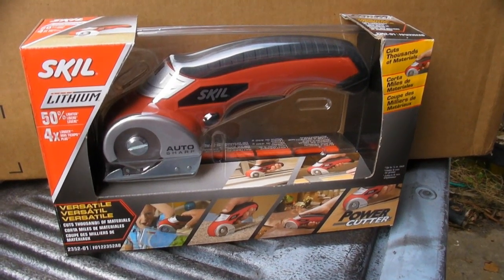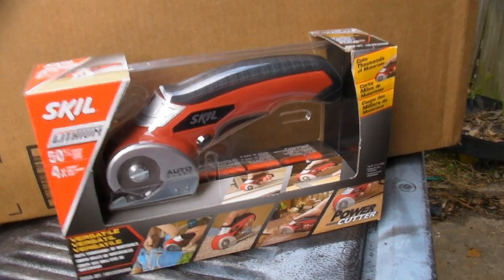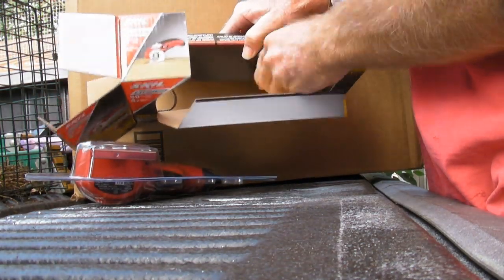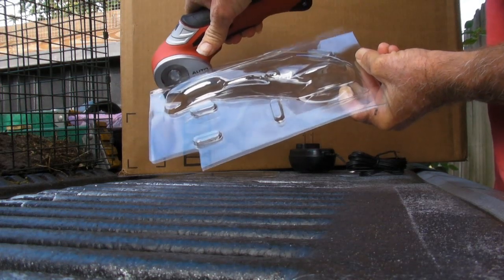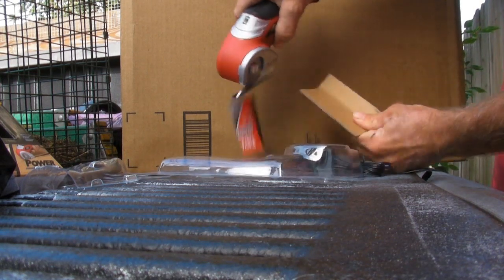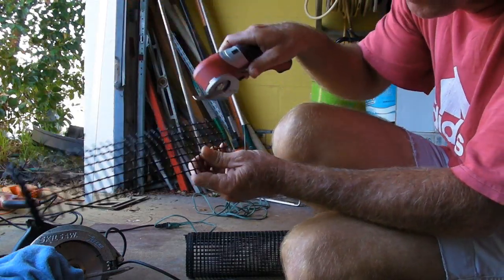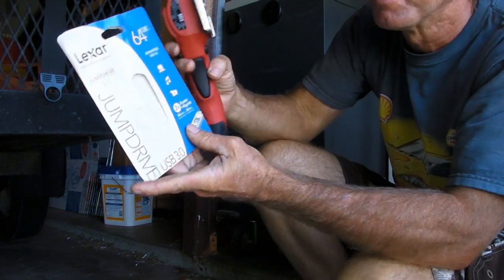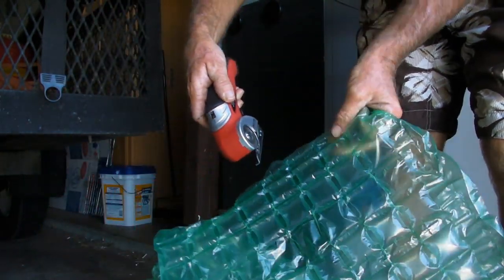Skil Power Cutter - Great tool!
This is the Skil Power Cutter, a great little cordless tool for opening packages, and cutting a variety of materials, including: plastic, screen, towels, paper, cardboard, and much more!